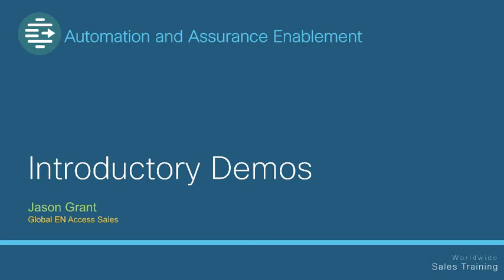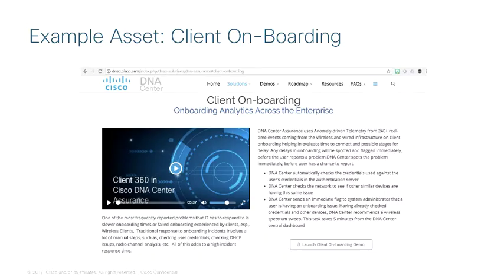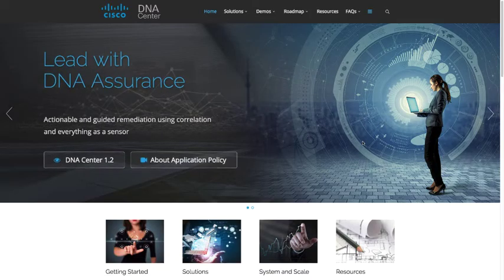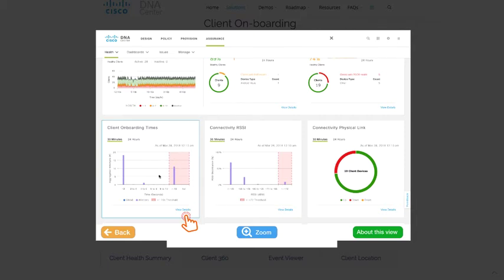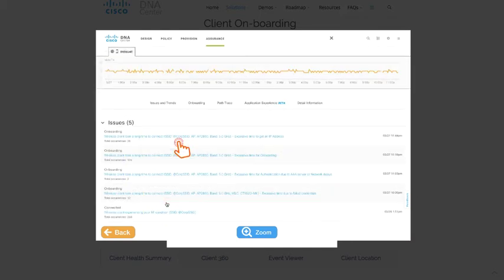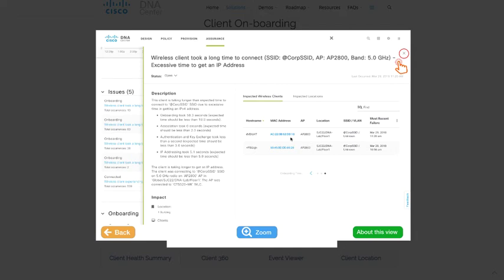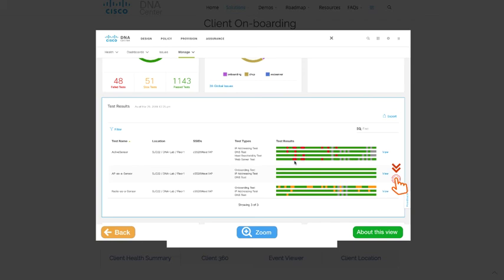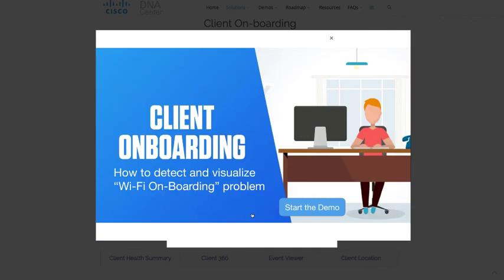05 Automation Assurance STAGE 1 IntroDemos FINAL